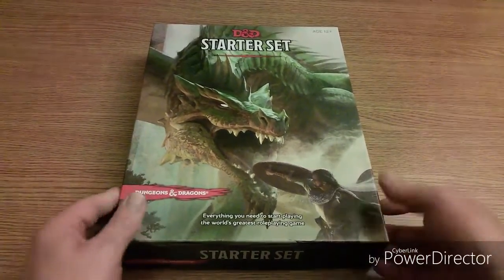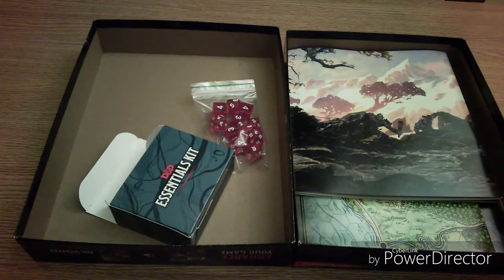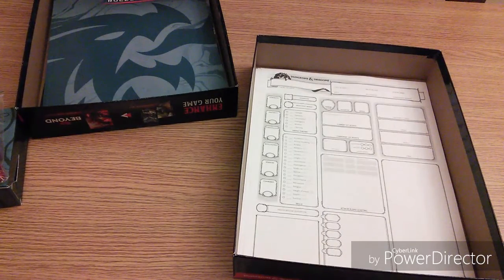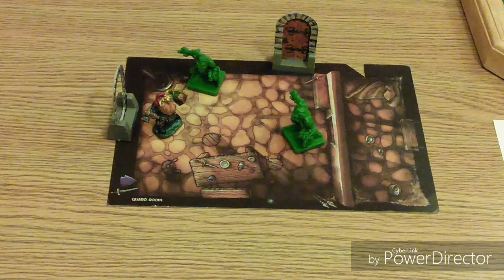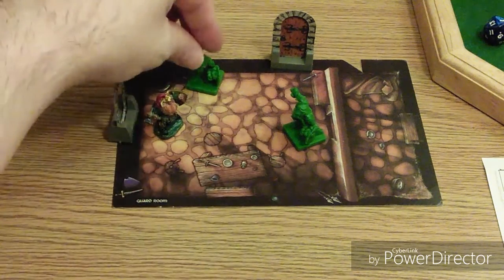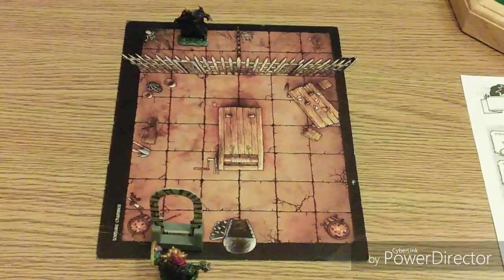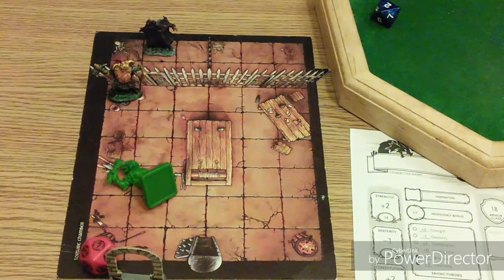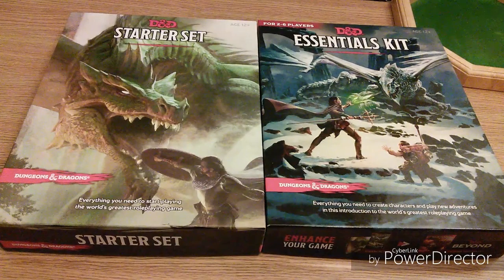D & D Starter Set and Essentials Kit - Solo Role-playing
A brief look at the D & D Starter Set and Essentials Kit for Dungeons and Dragons 5th edition.